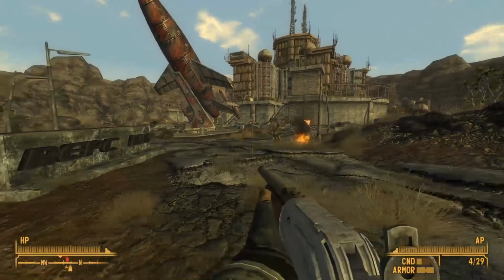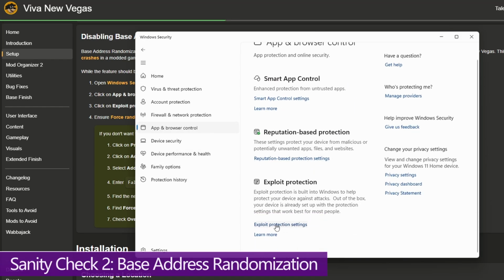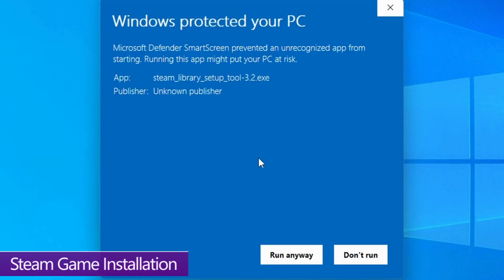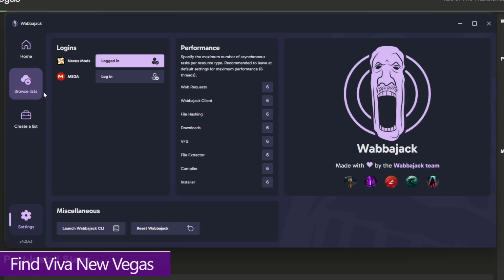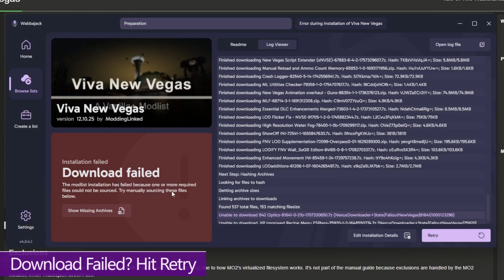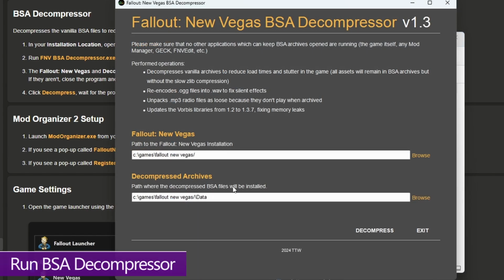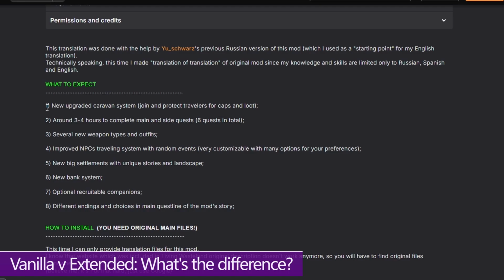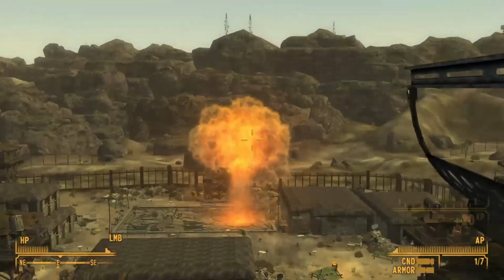Fallout New Vegas | Best Way To Play Before The Show | Viva New Vegas Install Guide